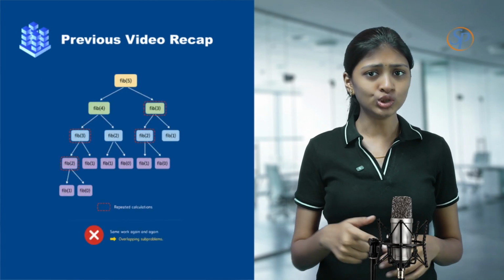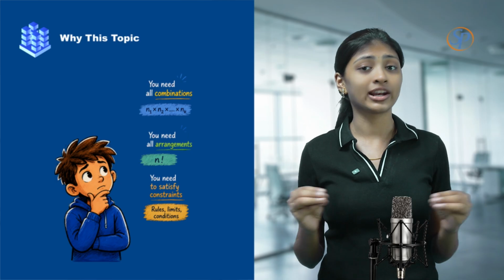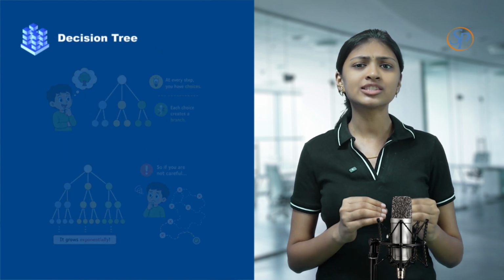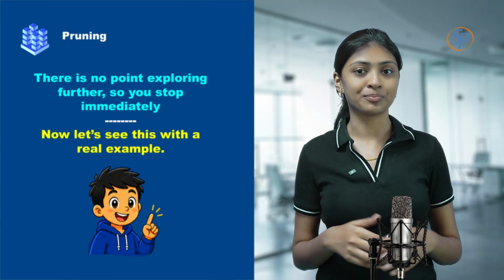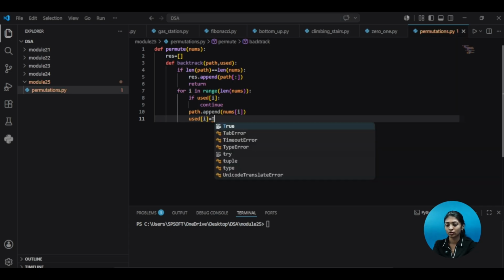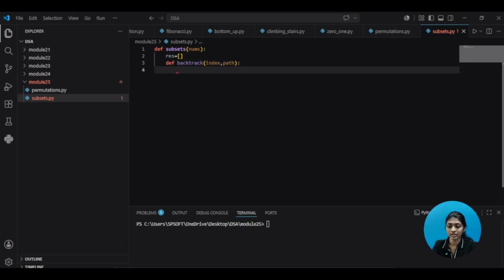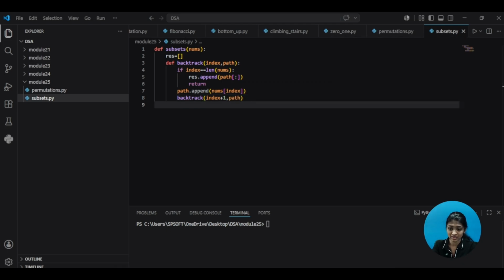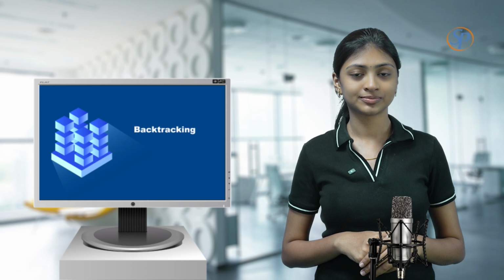Pruning vs Memoization: Which One Makes Your Code Faster?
Master pruning in dynamic programming to optimize your code. Learn how to stop unnecessary path exploration and improve algorithm efficiency.

This video breaks down the core concepts of pruning in dynamic programming, specifically contrasting it with standard memoization techniques. If you are preparing for coding interviews or looking to refine your recursive logic, this guide explains how to identify redundant paths that waste computational resources. We focus on practical application rather than abstract theory.

By following these examples, you will see how to implement pruning technique strategies within backtracking algorithms. We walk through concrete code demonstrations for generating permutations and subsets, showing you exactly where to terminate branches early. This approach ensures your backtracking algorithms run faster by avoiding dead ends before they are fully computed.

0:00 Moving Beyond Dynamic Programming
0:56 The Core Mechanism of Backtracking
2:34 Choose, Explore, and Unchoose
4:03 The Power of Pruning
7:20 Generating Subsets and Permutations